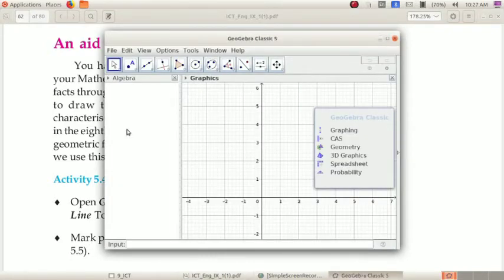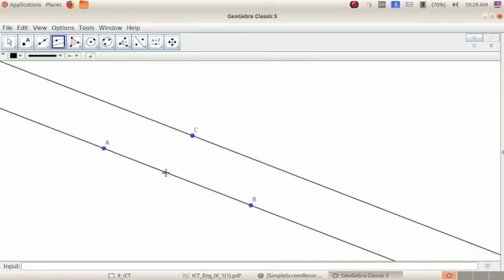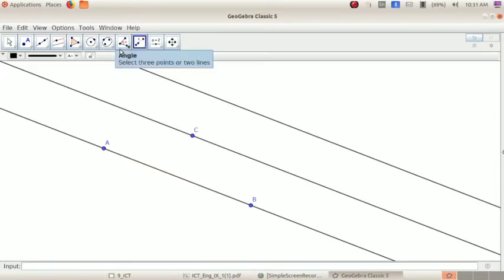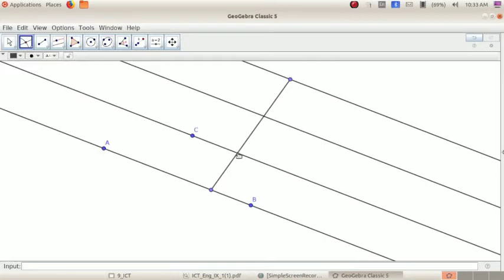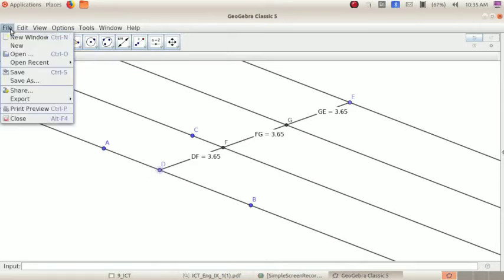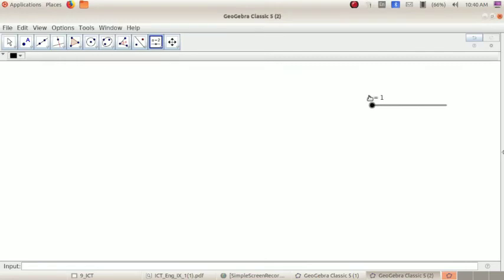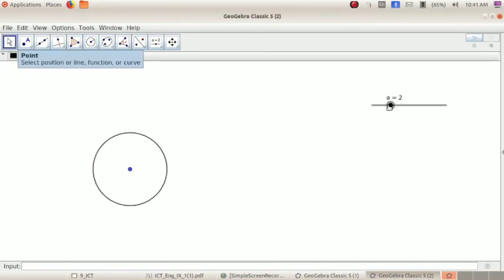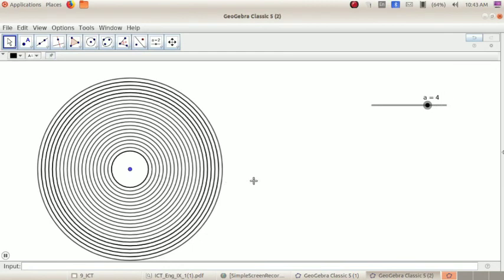Std.9 The practical lab in computers . part 3